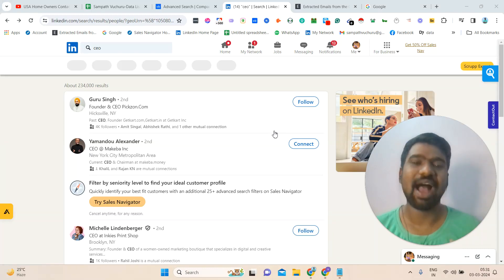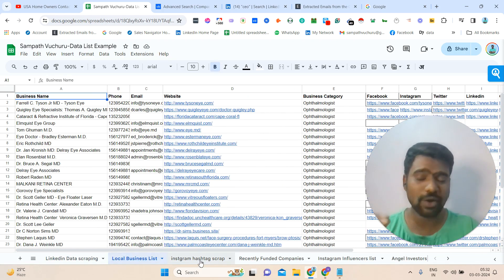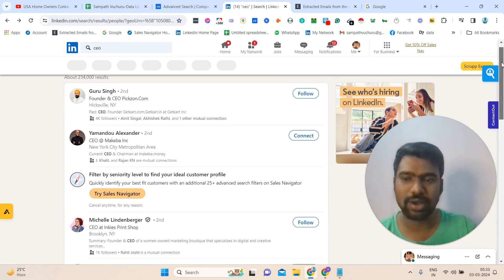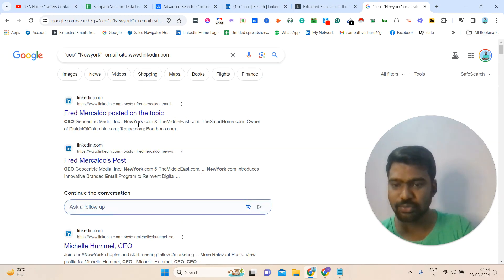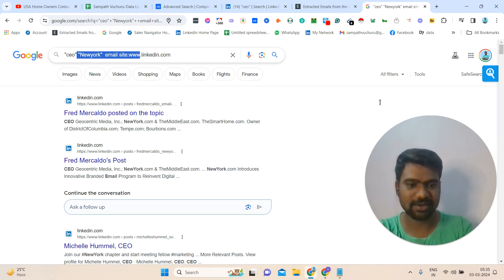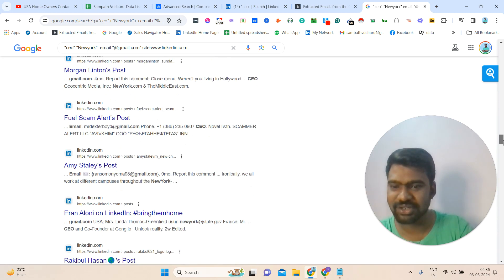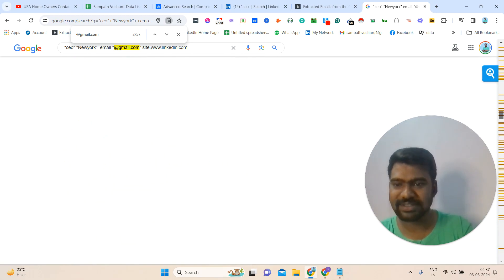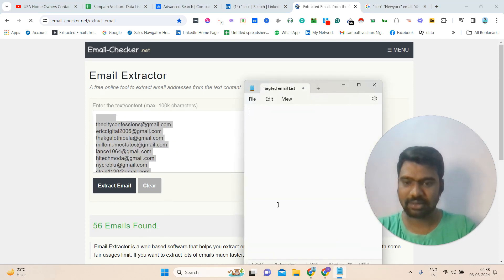How to Extract CEO Email Lists for Free | LinkedIn Email List Building (Free Method)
Learn how to extract CEO email lists for free using LinkedIn with this comprehensive tutorial.

I provide B2B Contact list and Web Scraping Services.

My Services:   Business to Business (B2B) Data,  LinkedIn Targeted Information, Google Maps Scraping, Influencers Email List, Recently Funded Companies List, Investors Email List, E-commerce List, USA Teli Calling List, Instagram Scraping  and Web Scraping Services

CEO Email list building
How to Get the Email Addresses of Anyone
LinkedIn emails for free
LinkedIn Data scraping
LinkedIn Email scraping
LinkedIn web scraping
Linkedin email extractor
LinkedIn chrome extension
Free email list